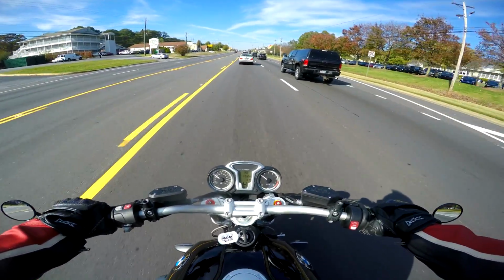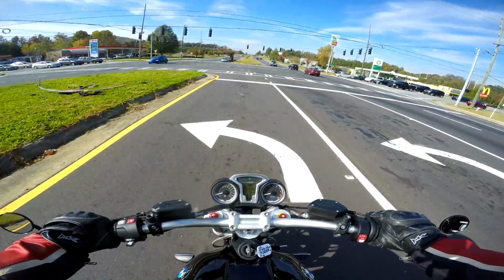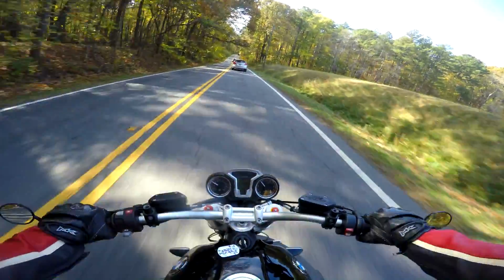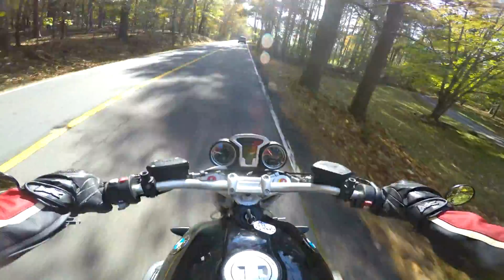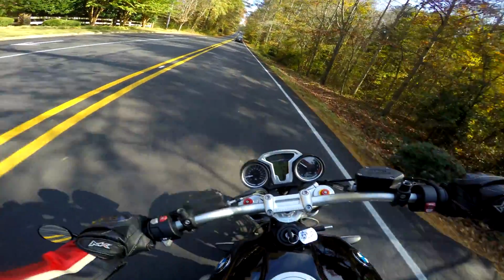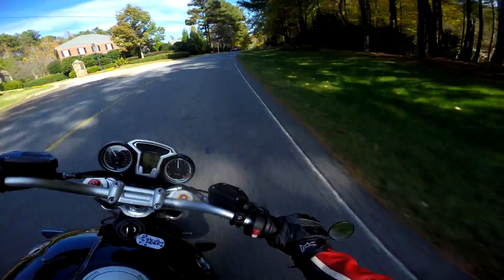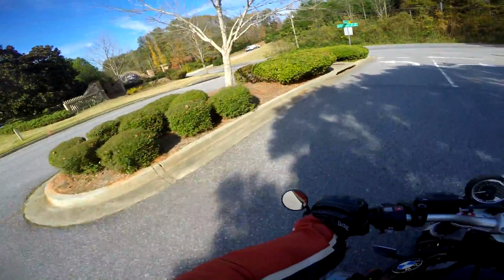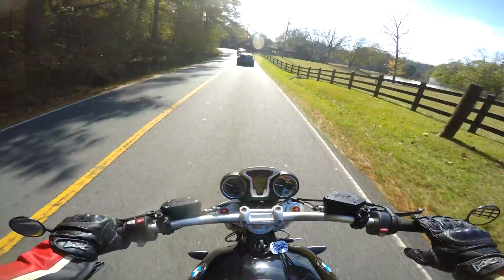BMW R nineT // The Hipster Of Motorcycles